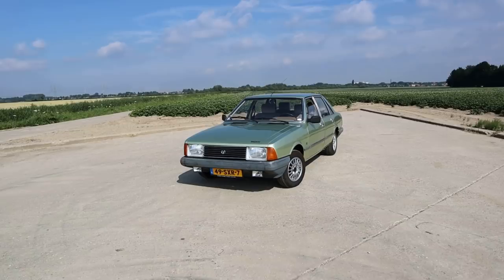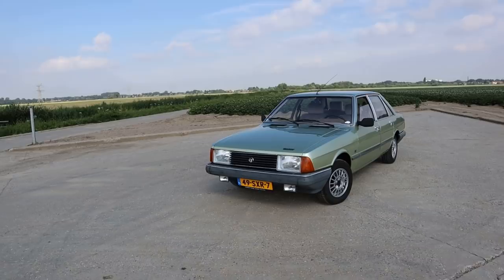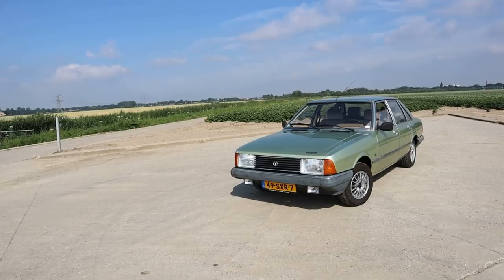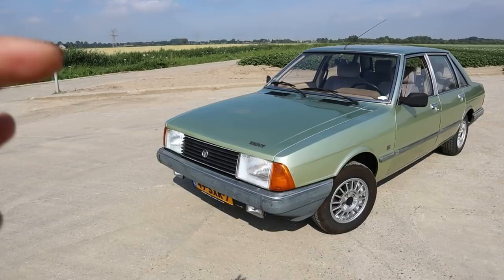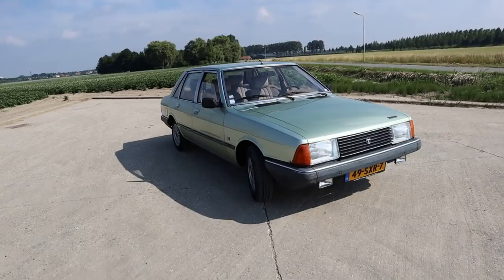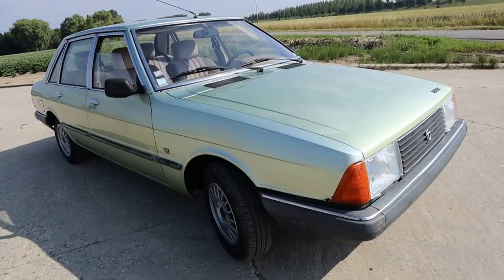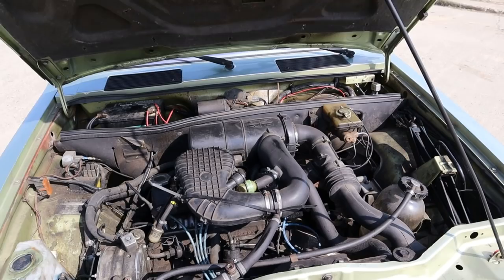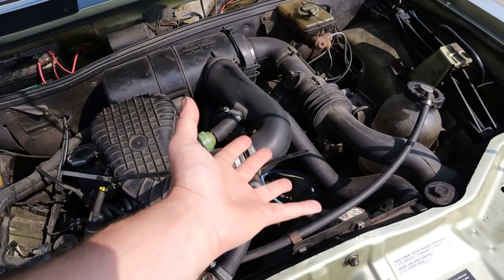Real Road Test: Talbot Solara! Is it a Simca?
The first of my Dutch road tests is this gorgeous 1980 Talbot Solara GLS, the saloon version of the Alpine (previously Chrysler Alpine or Simca 1307). It is owned by the same person who owns this lovely Tagora.

Fancy some HubNut goodies?